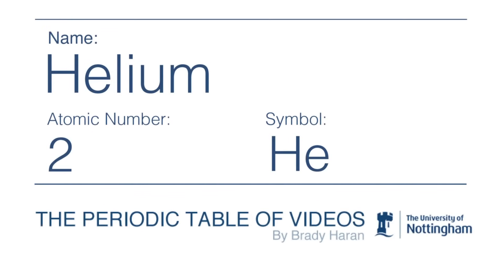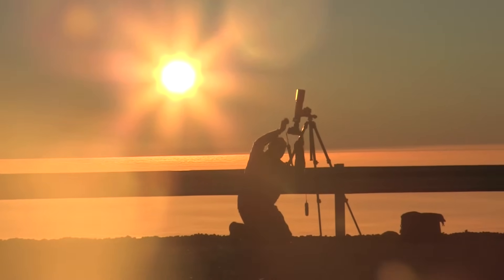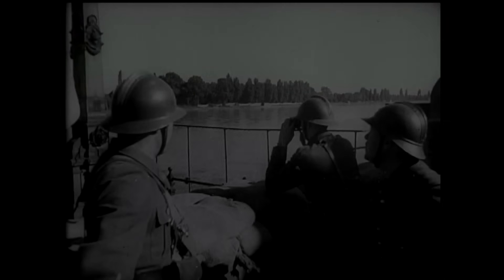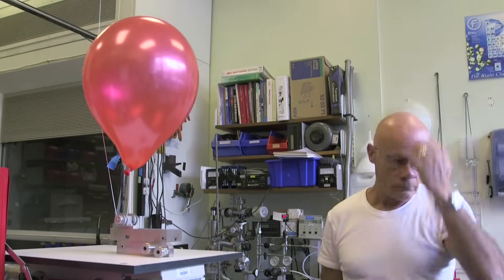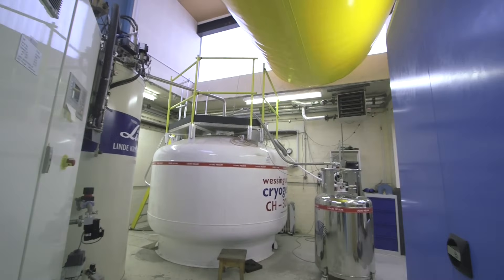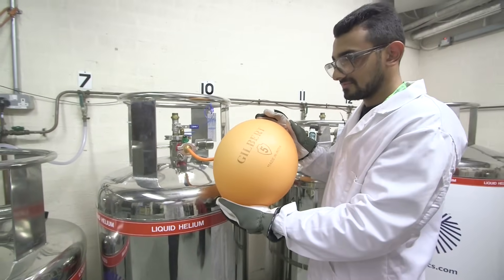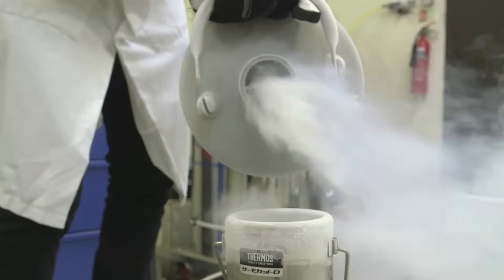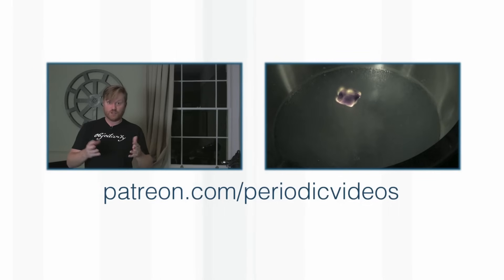Helium - Periodic Table of Videos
Here's a new video about Helium.